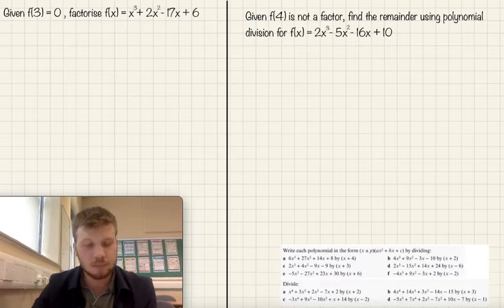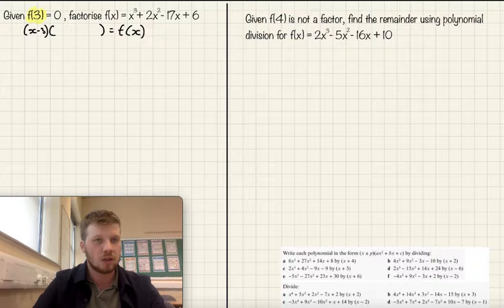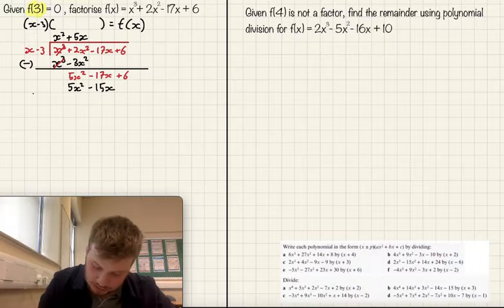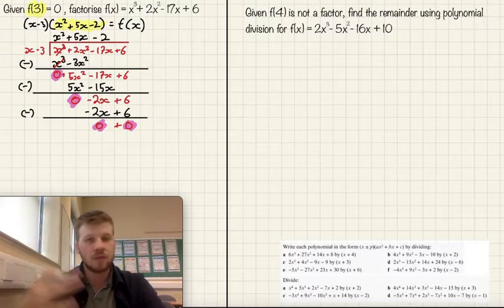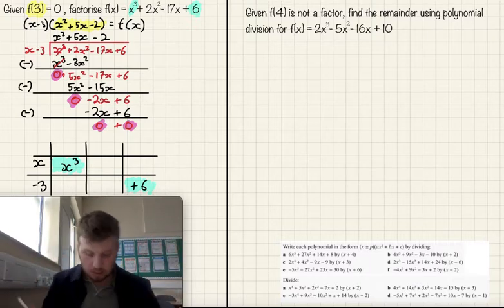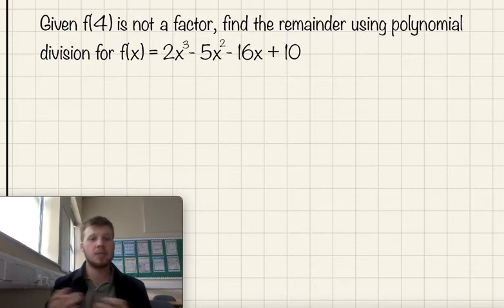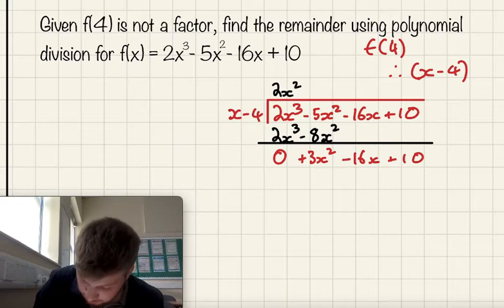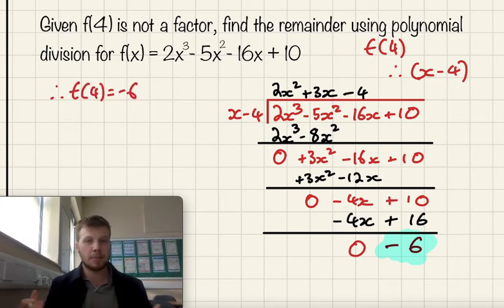Year 1 - Ch7 - Factor Theorem - Long division examples